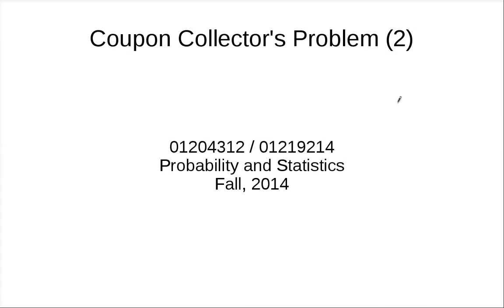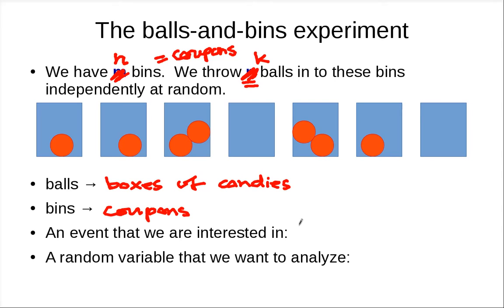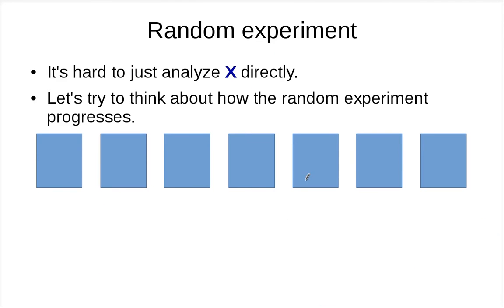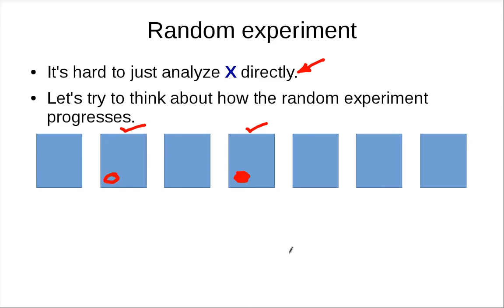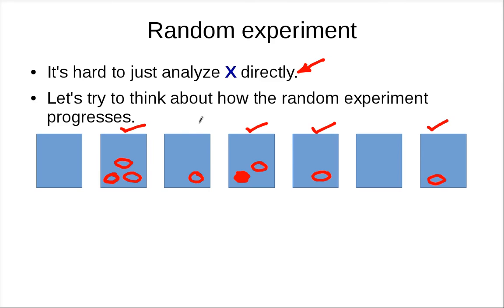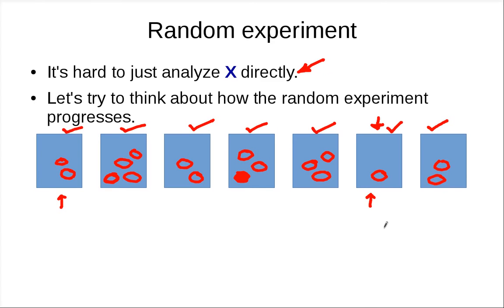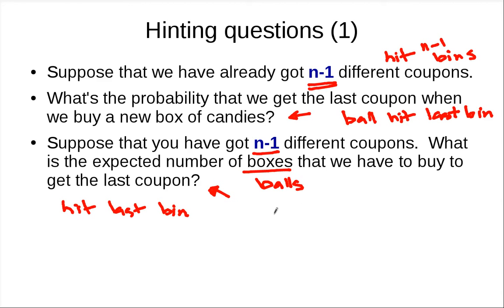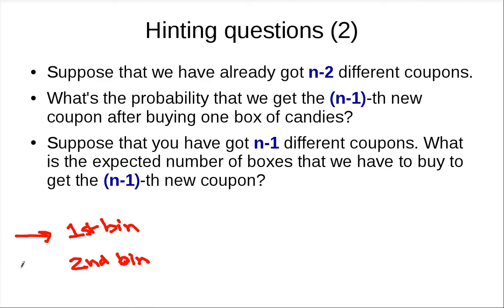Coupon Collector's Problem Part 2